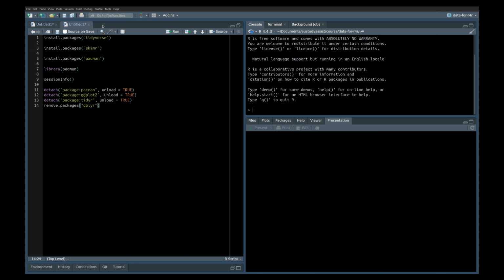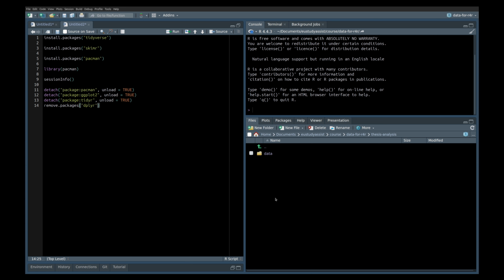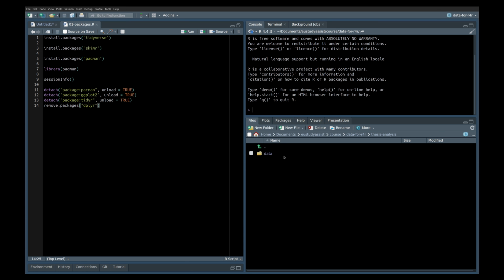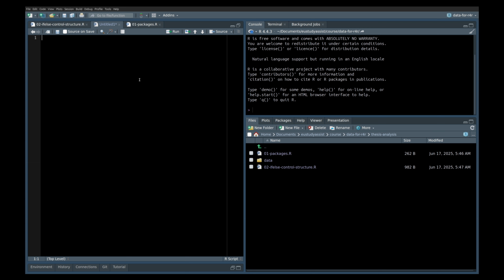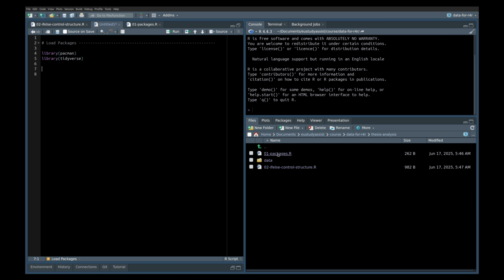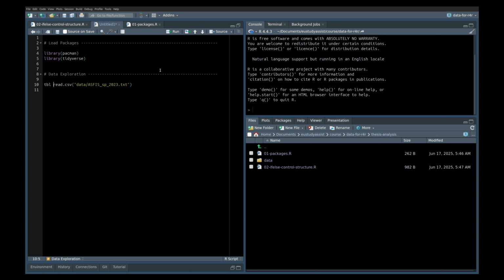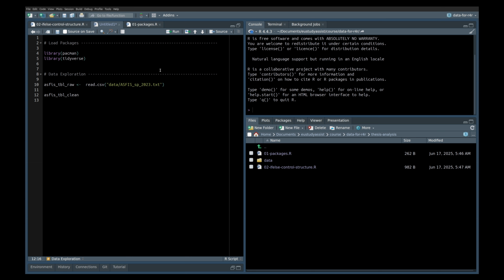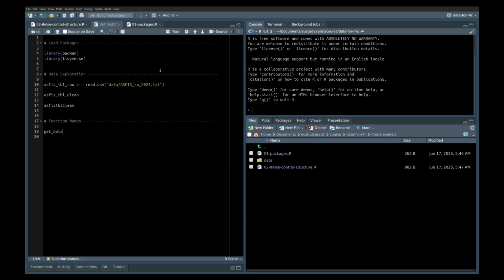Code Organization Best Practices in R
Master the art of writing clean, organized R code! This hands-on video teaches you essential practices for creating readable and maintainable scripts.

What You'll Learn:
• Variable Naming: Clear, descriptive, and consistent naming conventions
• Commenting Code: When and how to write useful comments
• Code Structure: Organizing scripts into logical sections
• File Naming: Consistent and descriptive file naming systems
• Spacing and Indentation: Making code visually clear
• Section Headers: Dividing long scripts into manageable parts